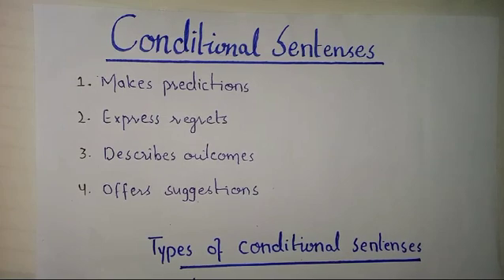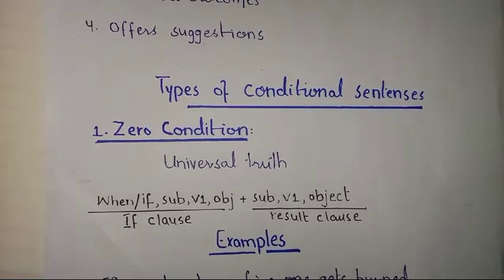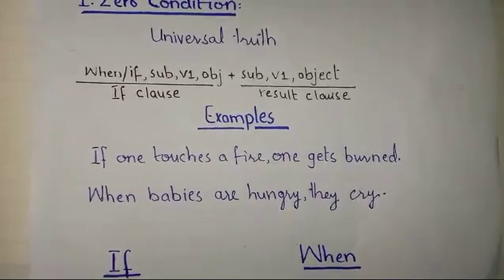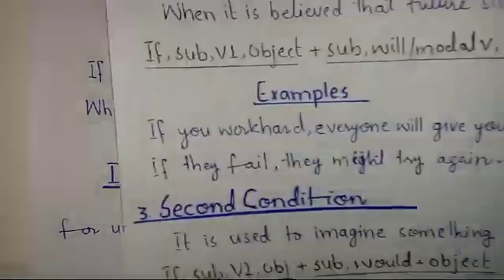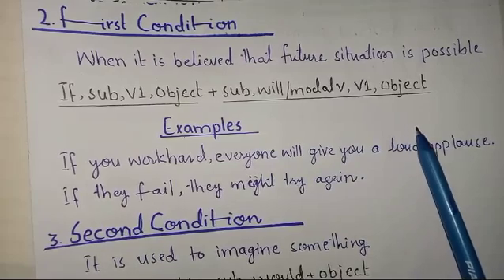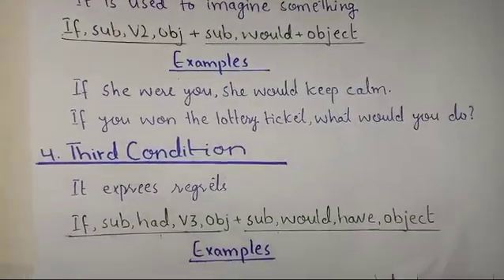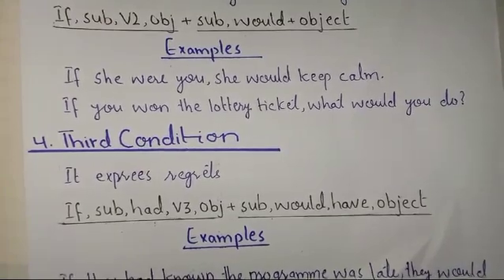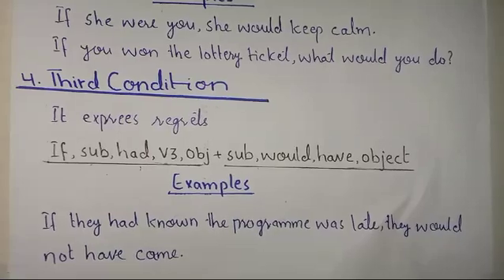Conditional Sentence and Its 4 Types | Basic English|| Grammer